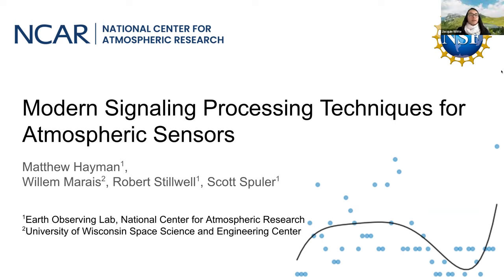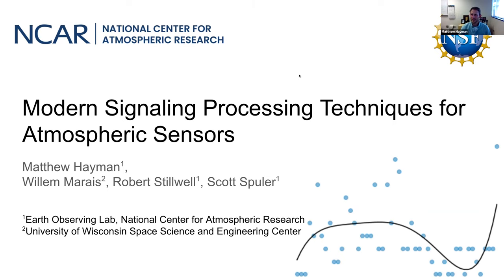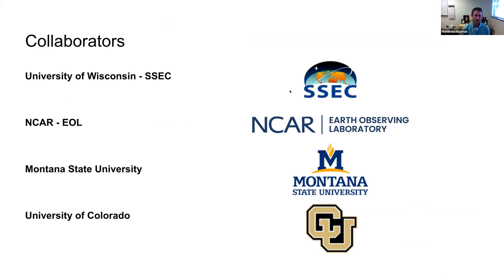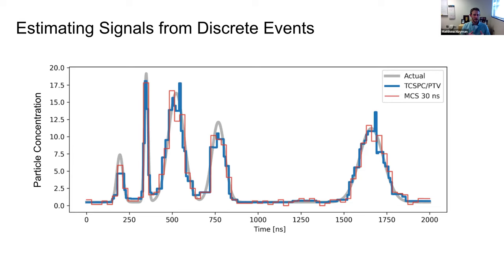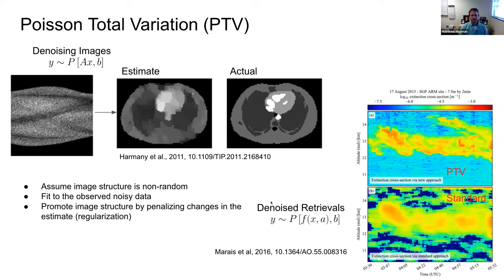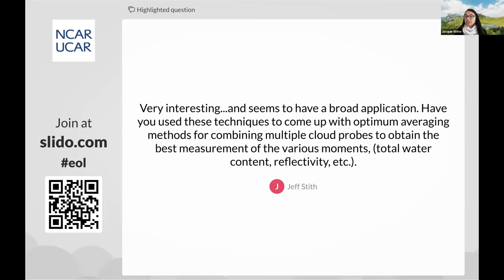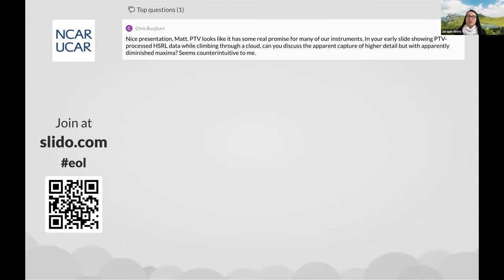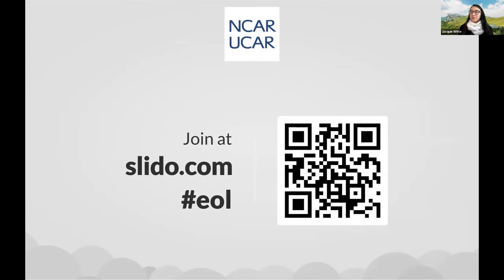Dr. Matthew Hayman - 04/26/22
TITLE: Modern Signaling Processing Techniques for Atmospheric Sensors

SPEAKER: Dr. Matthew Hayman - NCAR/EOL

ABSTRACT:

Random noise is a common problem in observations.  We often apply averaging to suppress random noise, however, averaging can also suppress true structure in the measured variable and therefore create additional errors.  Insufficient averaging results in excessive errors from random noise, while excessive averaging will result in excessive errors due to biases.  This creates a “Goldilocks” problem, where our goal is to apply signal processing that averages “just right” for the particular scene under observation.  Modern signal processing techniques – adapted from medical imaging -– can be applied to address this problem in atmospheric sensors.  The impact of these techniques on the MicroPulse DIAL data products, and new research opportunities, will be discussed.